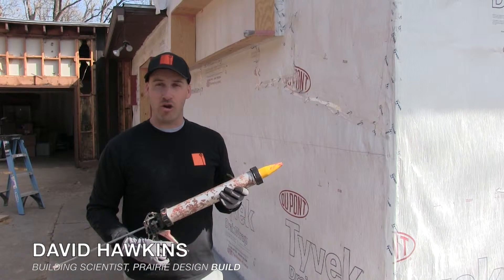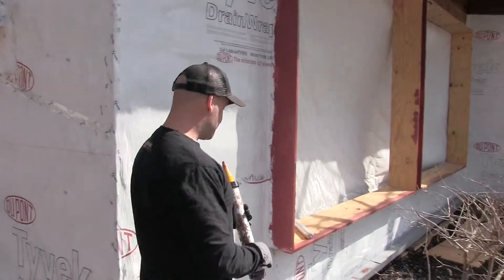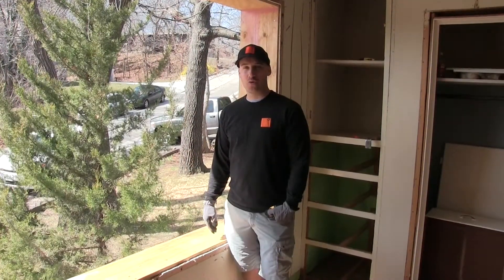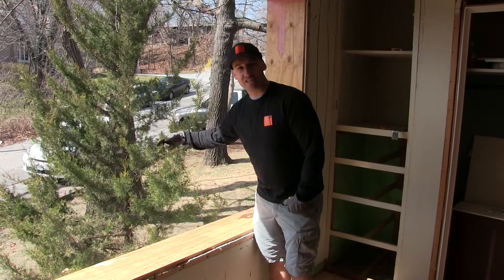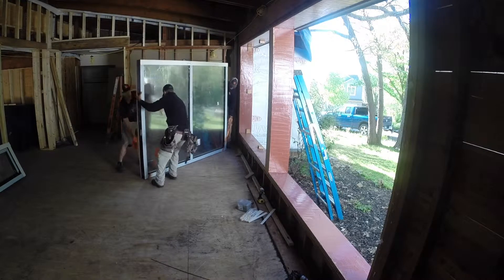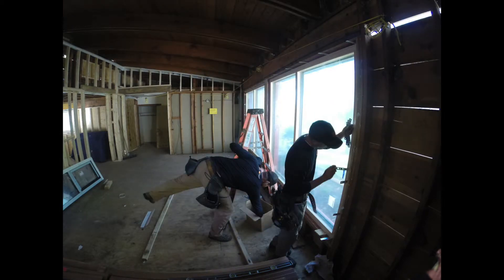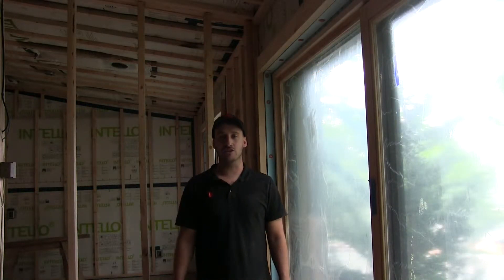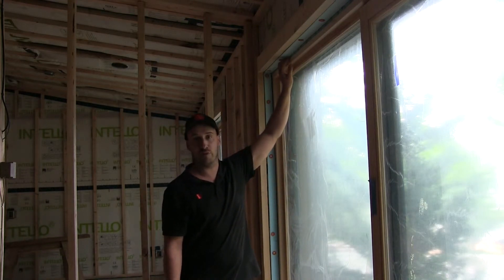Lake Quivira Passive House - High Performance Window Installation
The high performance window installation at the Lake Quivira Passive House is reviewed by Building Scientist David Hawkins. Learn some of the window installation methods used by Prairie Design Build, and discover the science behind each step in the process.